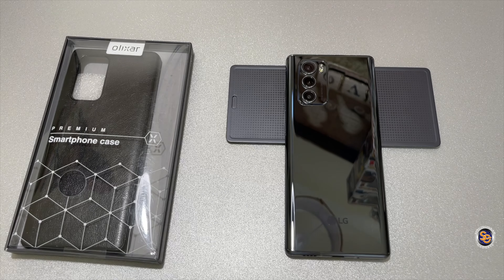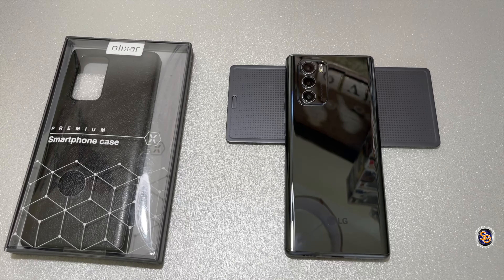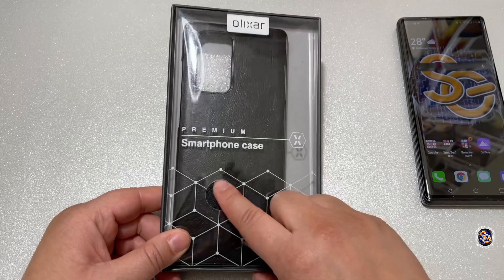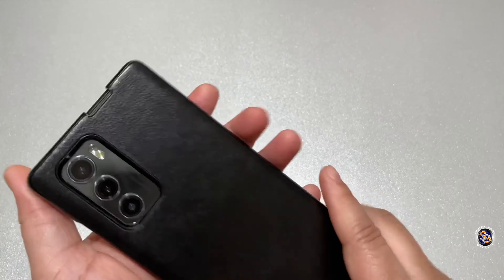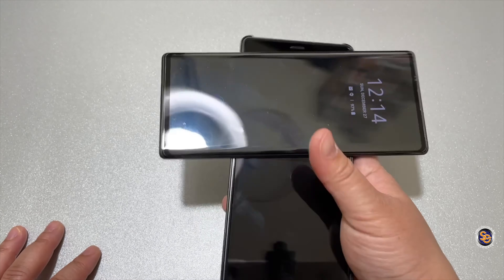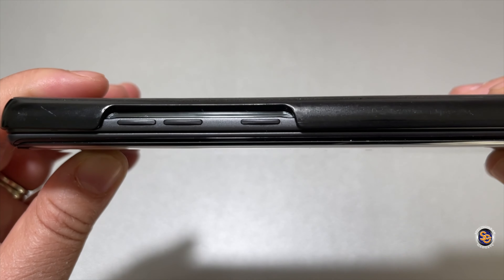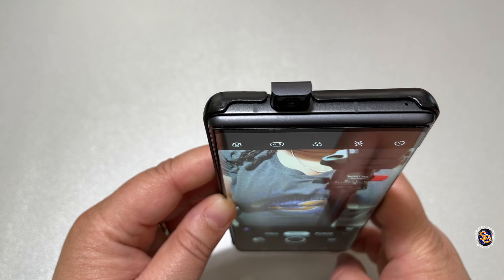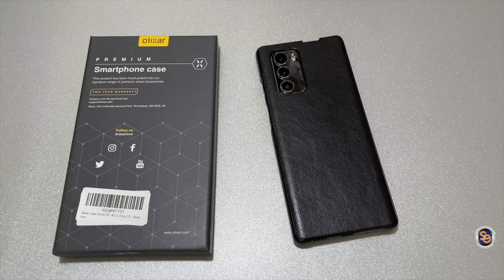Olixar Case For The LG Wing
In this video, I will review the Olixar Case for the LG Wing. I purchased this case from Amazon for $19.99. The case is slim and thin and will not get in the way of the pop up camera.